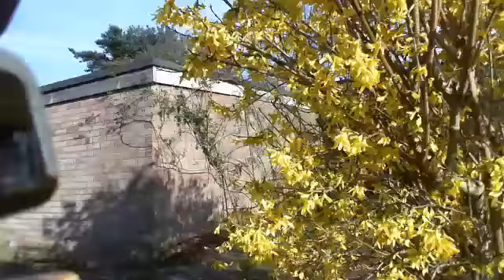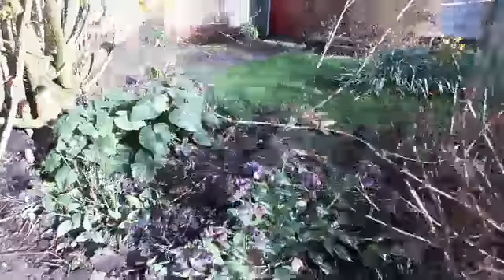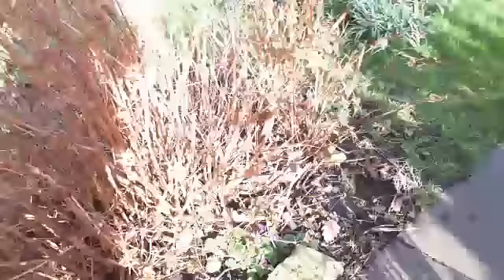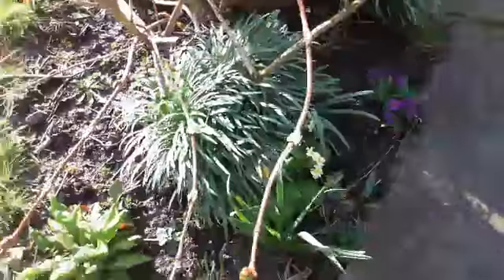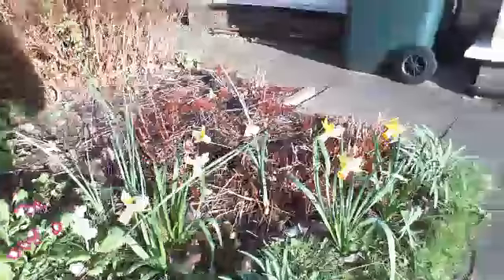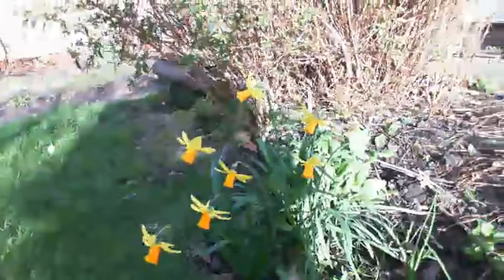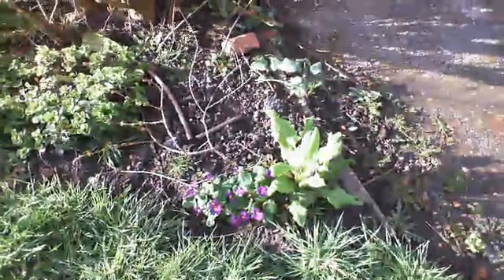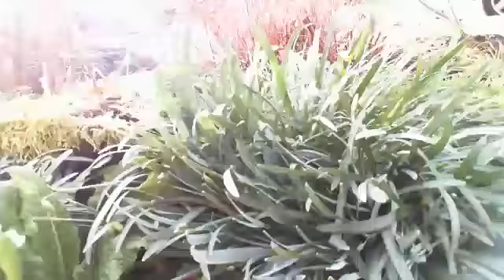24th. March. Note that driving conditions are shown when the car is moving. Connection may be poor.